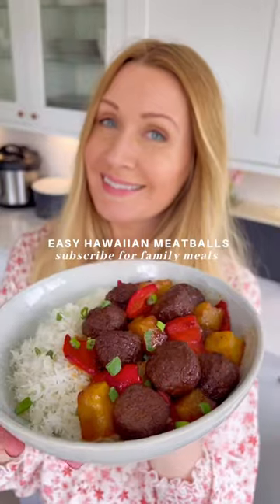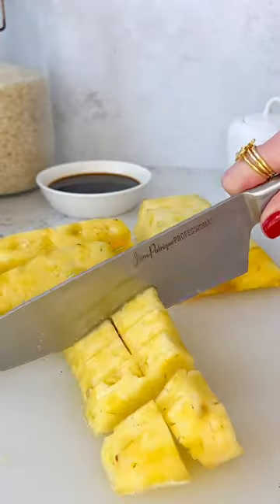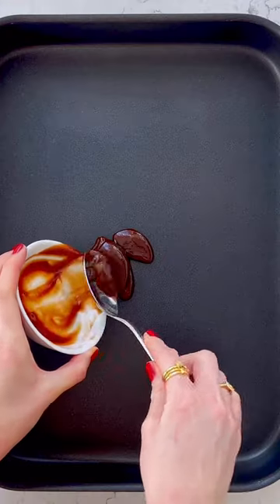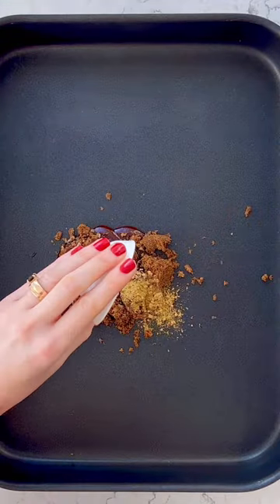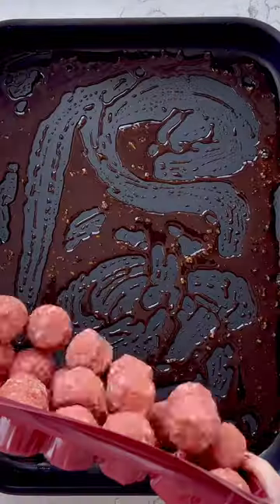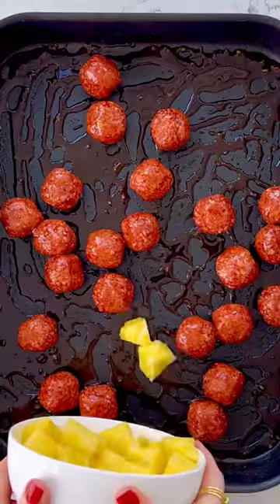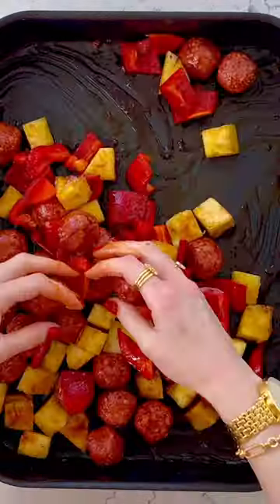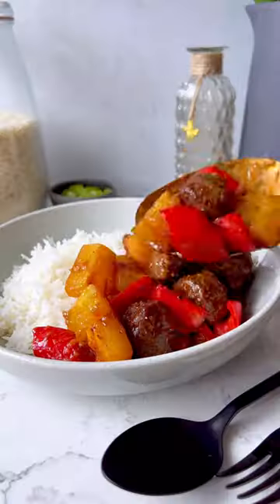Easy Hawaiian Meatballs | Family Meals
Brighten up your traybake game with these Easy Hawaiian Meatballs. Think sweet meets savoury with tropical, BBQ and Asian flavours. Using shop-bought meatballs instead of homemade, it’s a breeze to pull together and bakes in just 20 minutes. My kids love meatballs (most kids do!) and this is one of their favourite ways to eat them.
👀 Watch the step by step video on my channel

👶🏻👧🏽 In the recipe post I recommend how to serve this family meal for baby weaning and to fussy eaters.